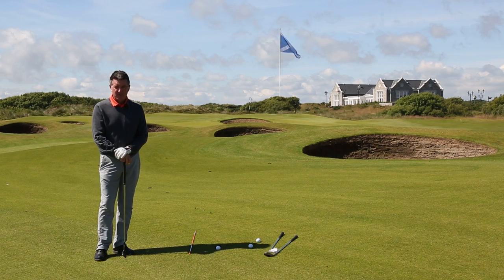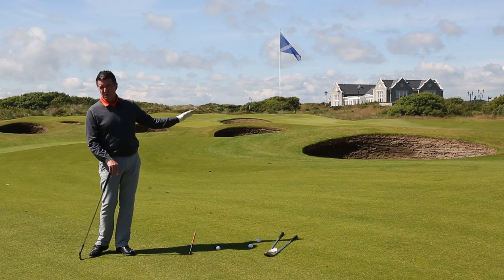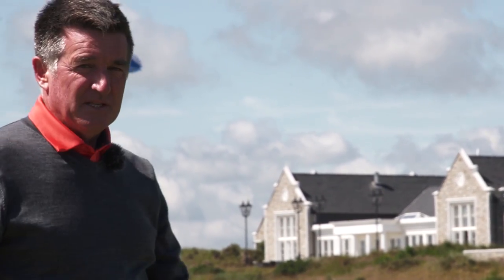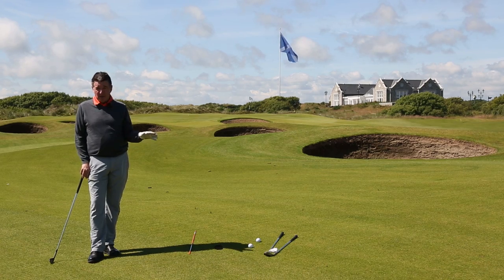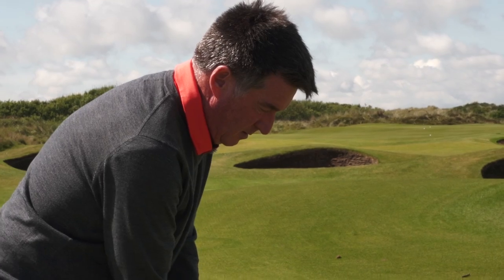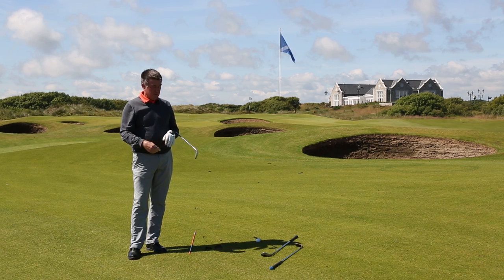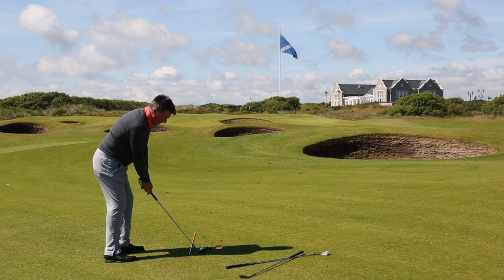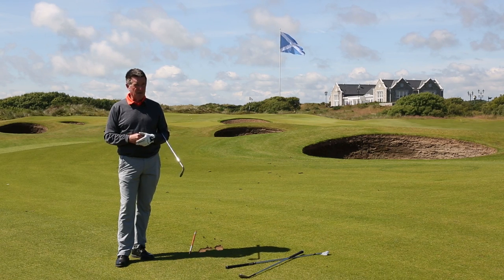Links Golf Masterclass - Pitch It Close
► In this links golf masterclass, Golf Monthly Top 25 Coach Clive Tucker explains how to get up and down from inside 100 yards when the wind is blowing